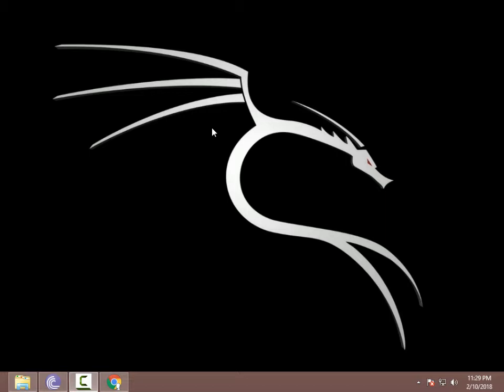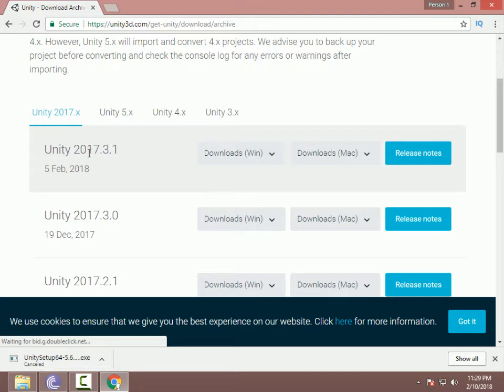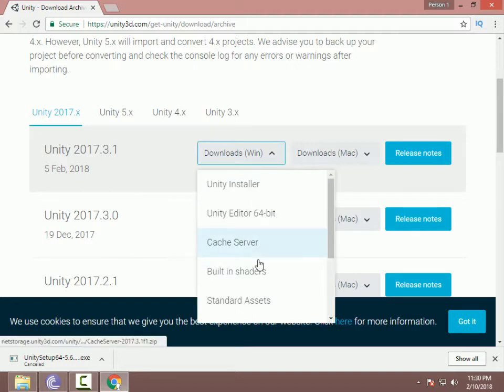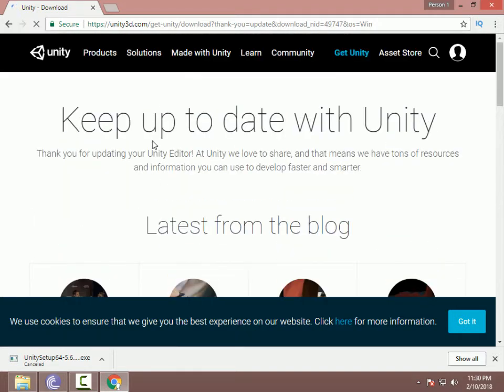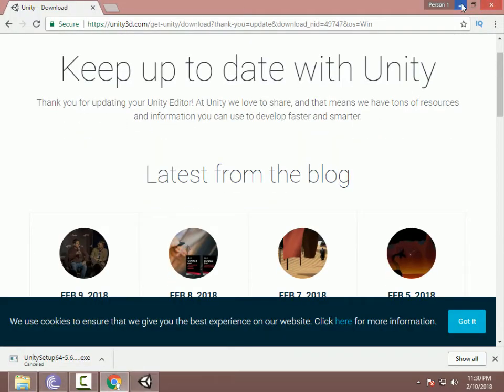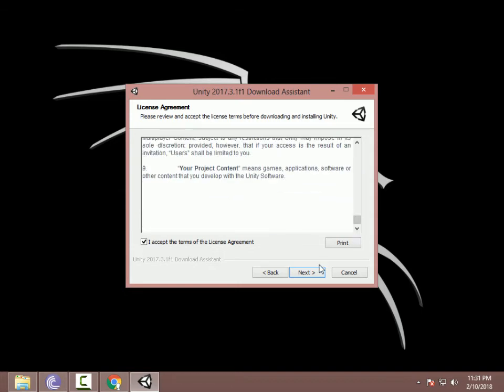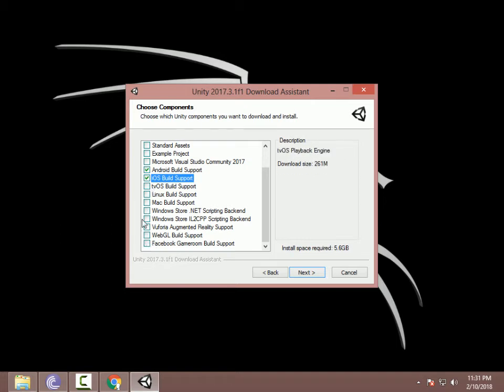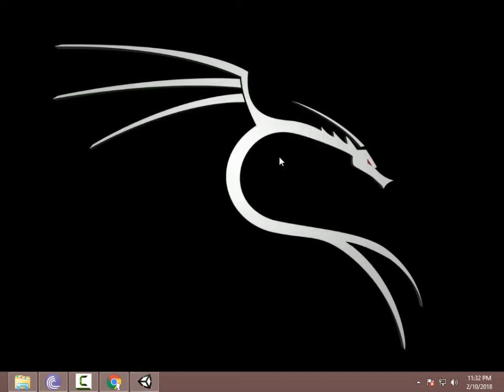How To Download and install Unity 3D For Free ( Unity 5.x )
Hello Guys in this Video i will show you How To Download Unity 3D For Free.Whether You Are Trying To Download Any Version Version of unity.This Video Help you to download and install unity 3D on your PC.Download unity 3D For 32 bit OR 64 bit For Free From Official Site Of Unity :

How To Delete Your Facebook Account Permanently - Permanently Remove Your Facebook account